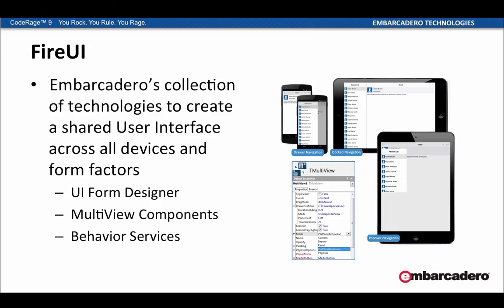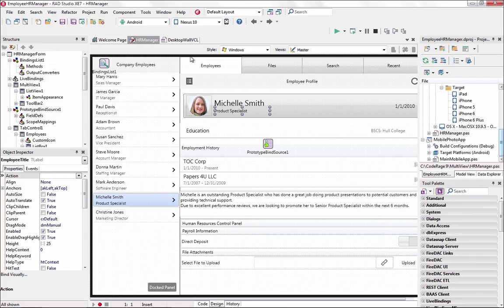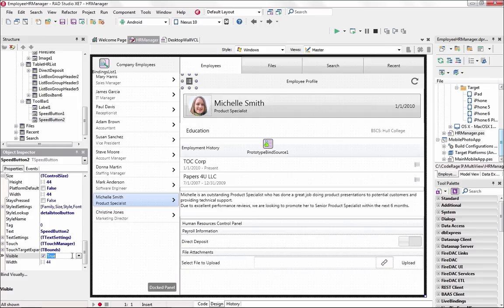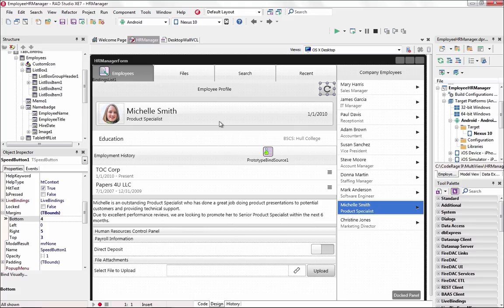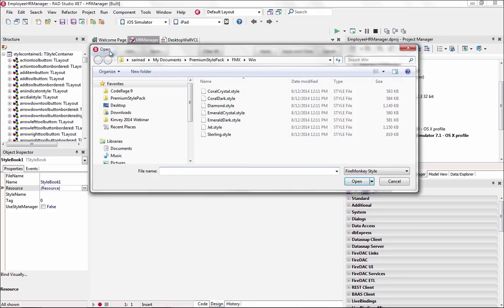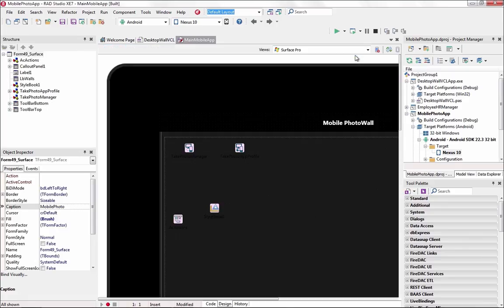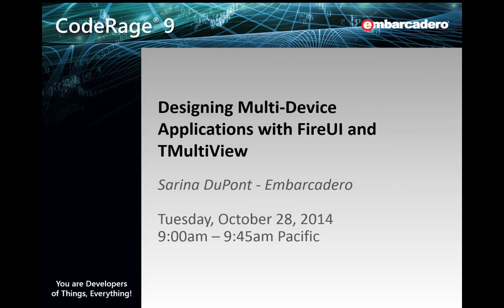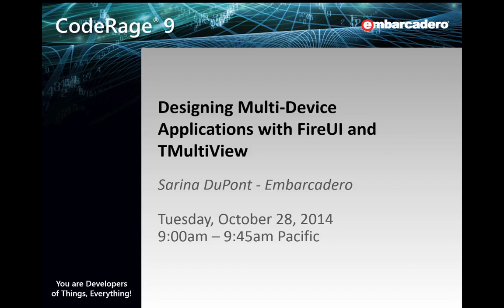Designing Multi-Device Applications with FireUI and TMultiView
Sarina Dupont - Embarcadero
CodeRage 9 - C++ Track
Tuesday, October 28, 2014 - 9am Pacific Time

In this session, we cover how to design user interfaces for multiple platforms using the new FireUI Multi-Device Designer and TMultiView component.